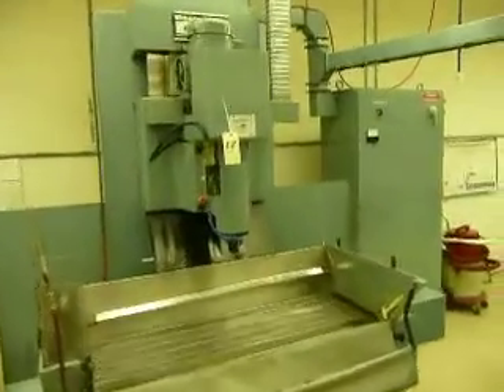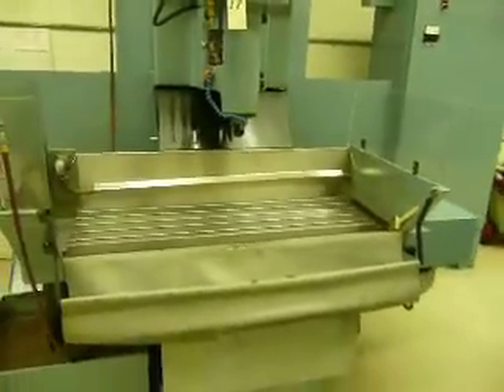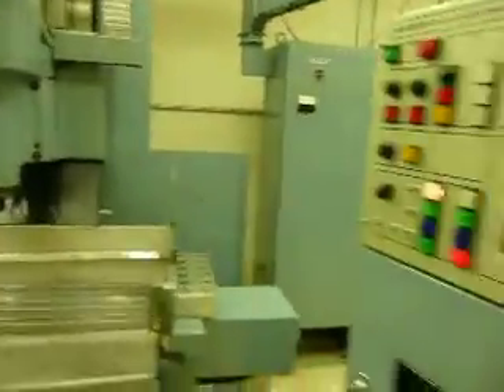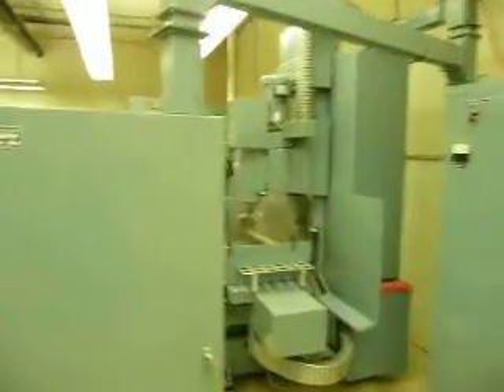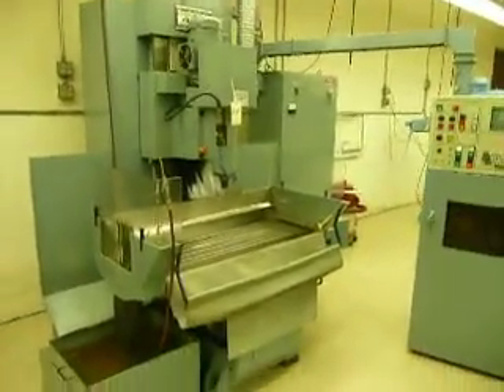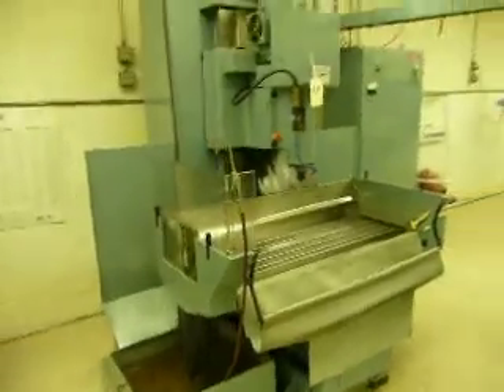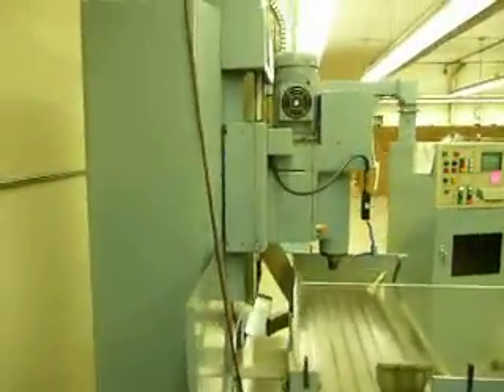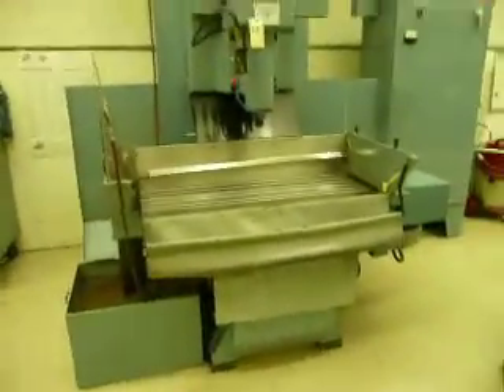Lot 18 Bostomatic 400-1 Call John